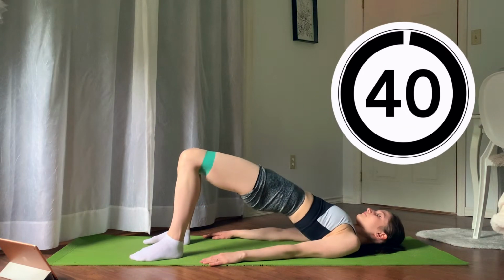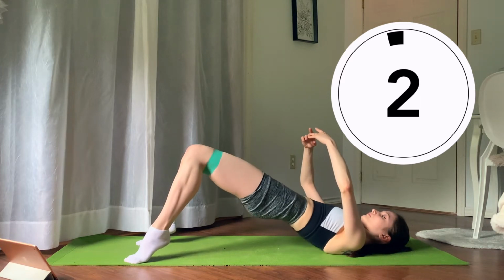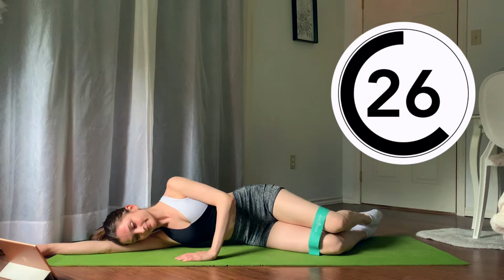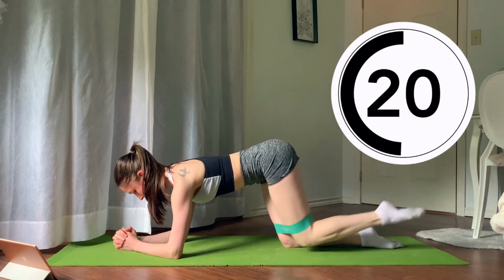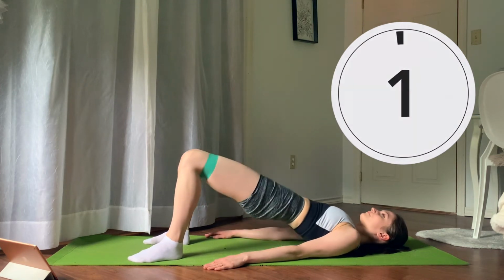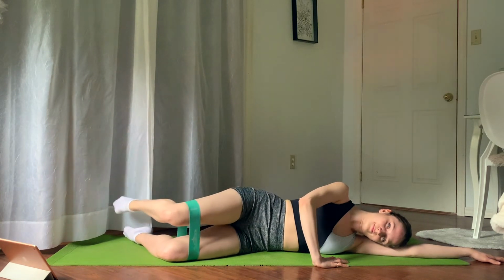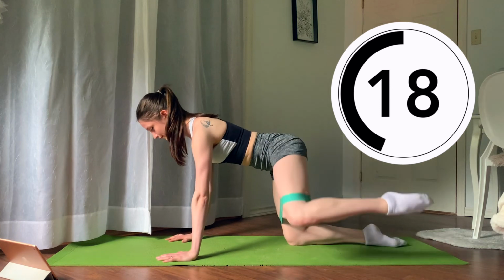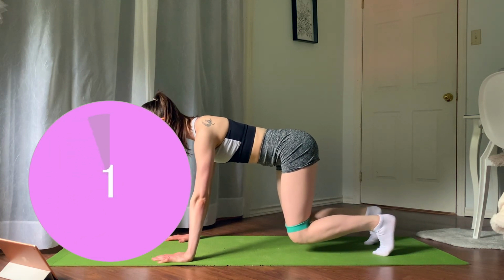Ballerina Booty Workout | 10 minute workout, no equipment, pilates and dance based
Hey guys! Today's video is a workout and specifically, a ballerina booty workout! I love doing these workouts for you and I love creating ballet content! Let me know if you want more ballet vlogs, leotard try on hauls, or even more sit-down talking videos! it's only a 10 minute workout! Luna says hi btw

I also did some ballet dancing and i am a ballet teacher and stay at home girlfriend sometimes lol
Love you all and happy dancing! I also teach ballet for beginners and ballet class at home!

I also talked about confidence and how to stay confident 🥰